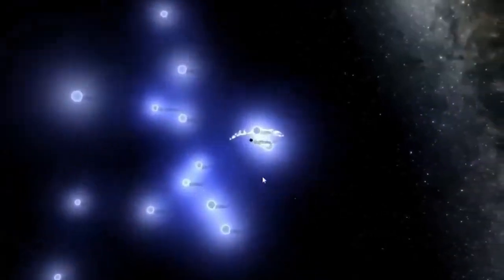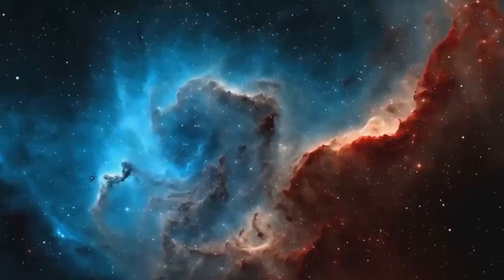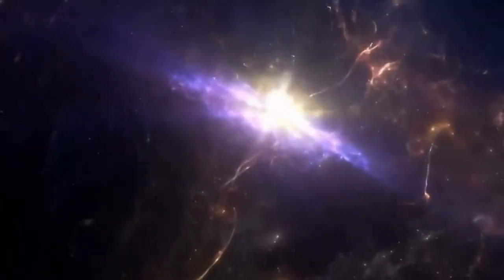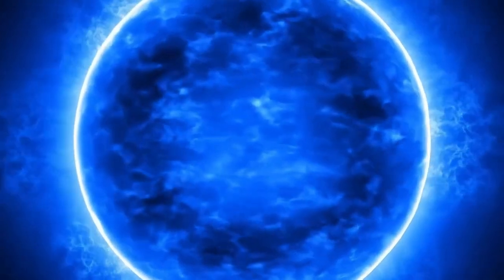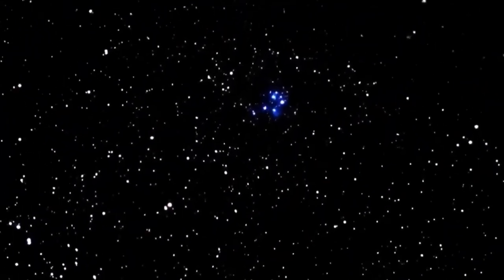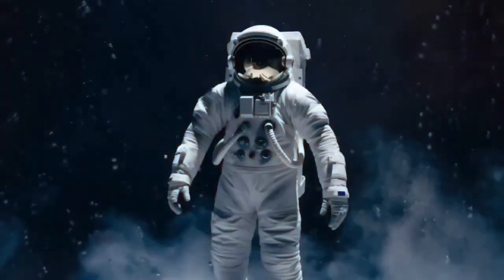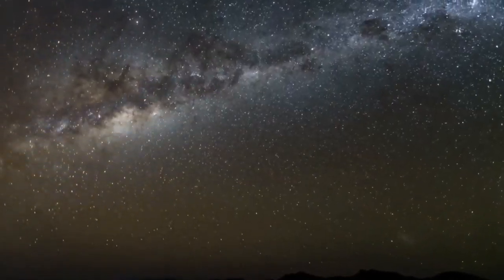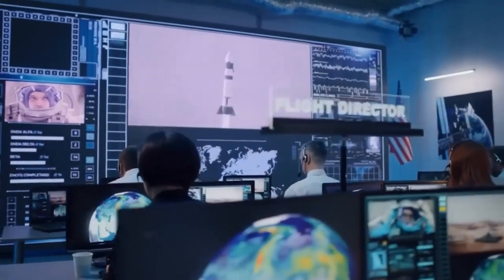James Webb Telescope Just Captured HD Images of Proxima B and They Show Something Strange